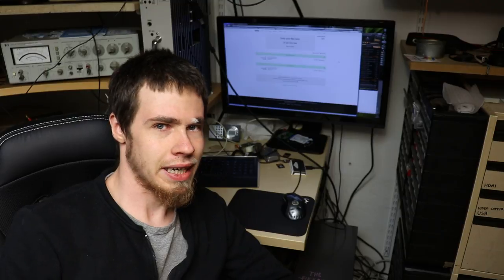Hackers needed! Want to try and decipher the weird Canon files?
NOTE: I had to rename some files which had DUPLICATE NAMES, as 7-zip understandably would not compress them. They have "what" appended to their file name.

Happy hacking!